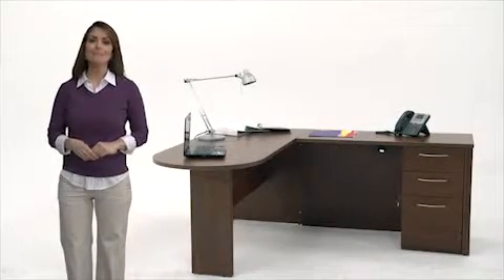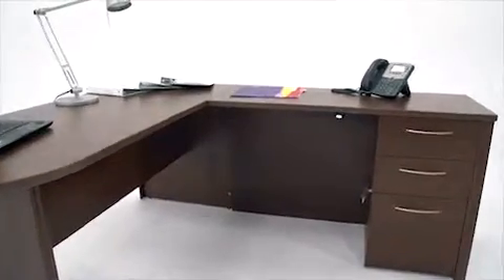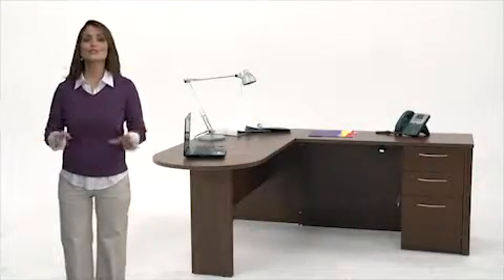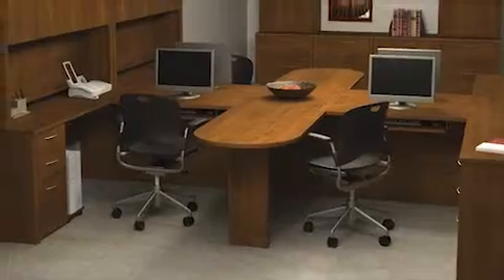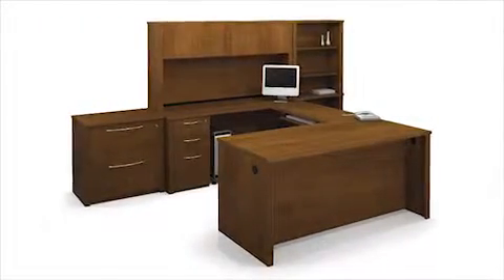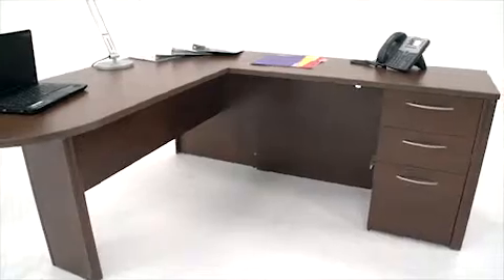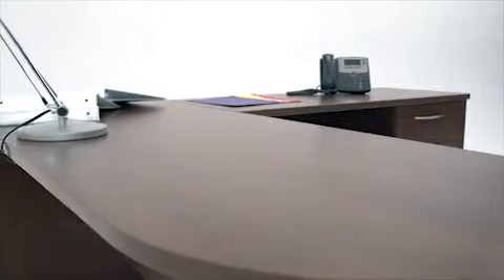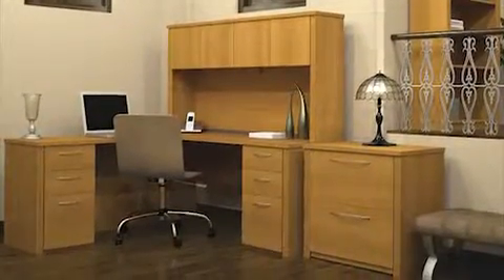Embassy from Bestar Furniture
The collection features commercial-grade work surfaces with a melamine finish that resists scratches, stains and wear. In addition, the edge detail features shock resistant PVC material for a strong and attractive finished product. The Embassy collection mee ts or excee ds commercial and quality ANSI /BIFMA standards, which guarantee a robust construction.